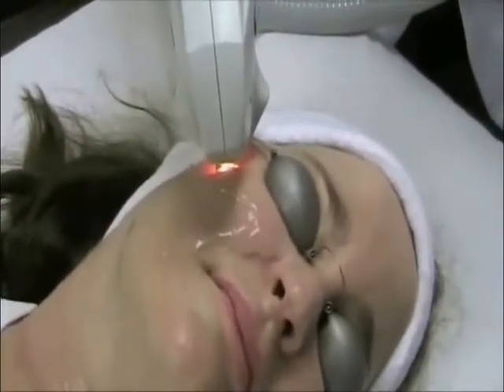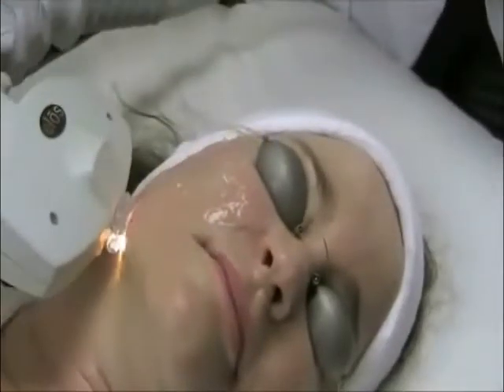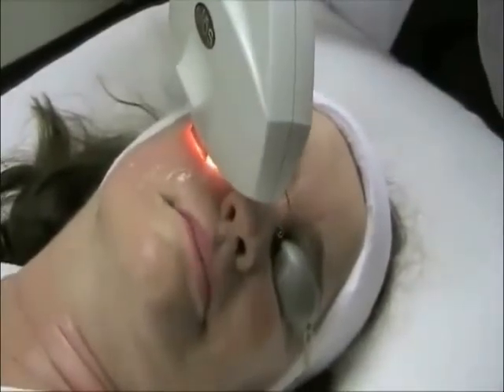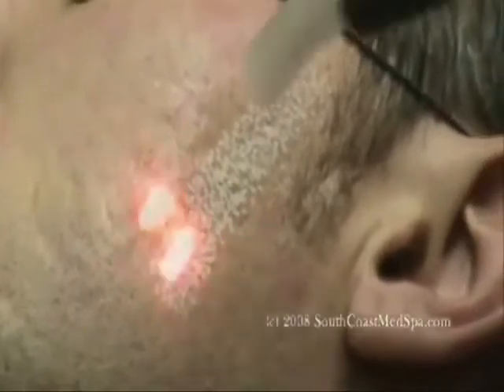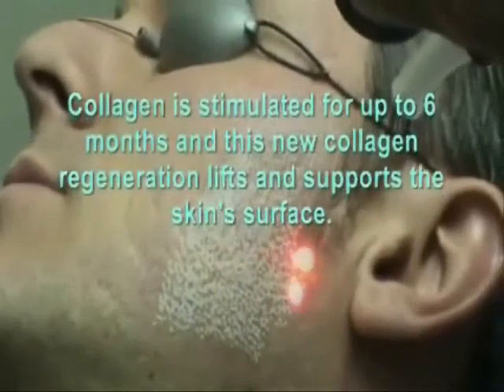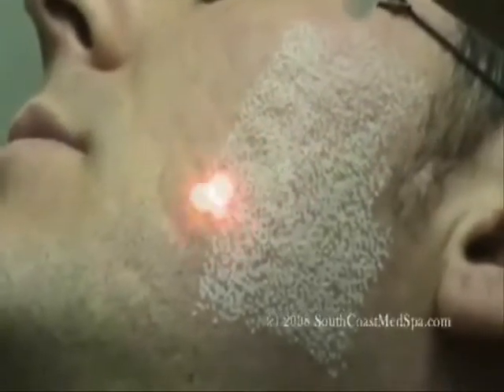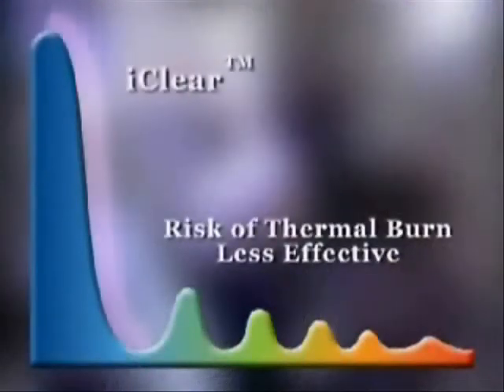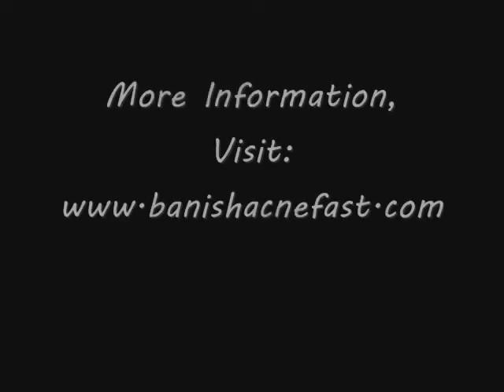Light Therapy for Acne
Overview of new acne treatments, including Blue Light Therapy, Intense Pulse Light (IPL) Therapy, and Diode Laser for Acne Scar .